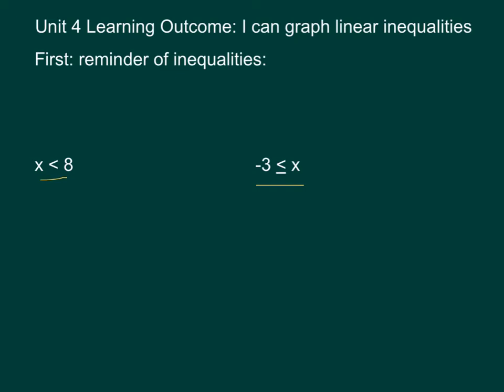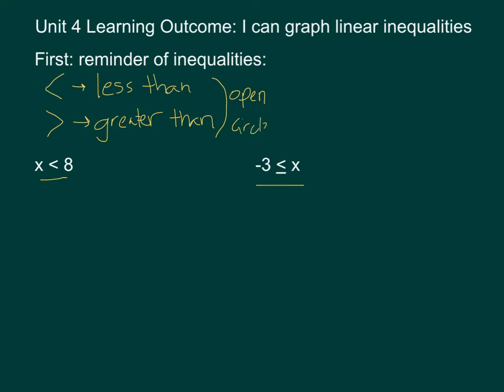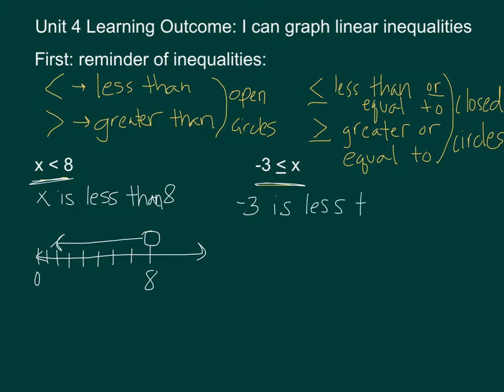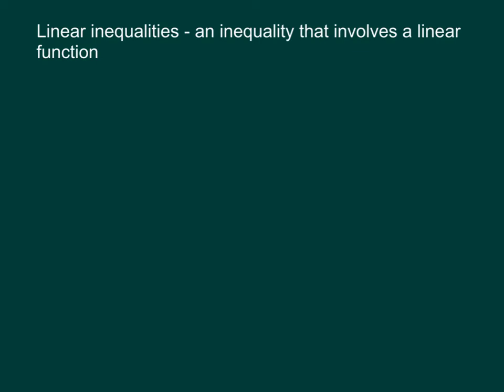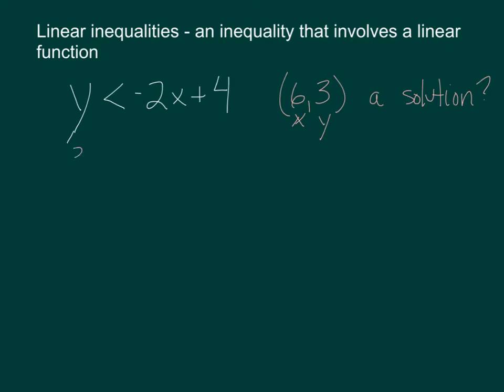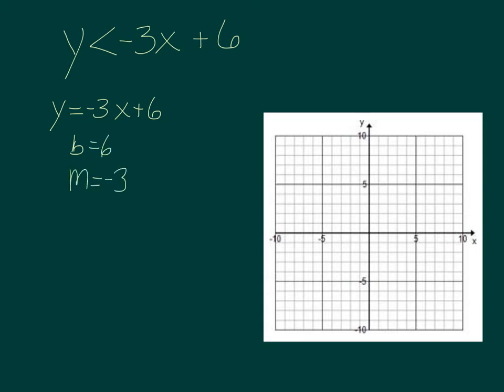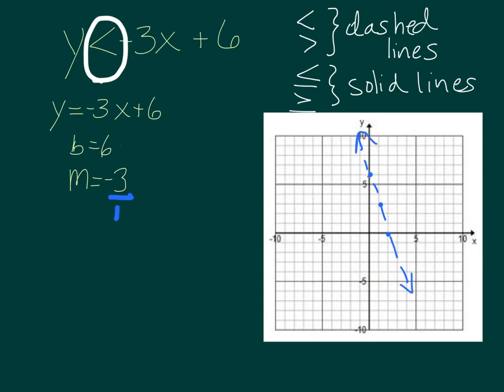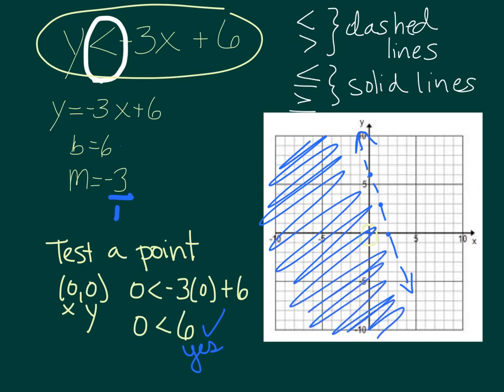Unit 4 Learning Outcome - I can graph linear inequalities